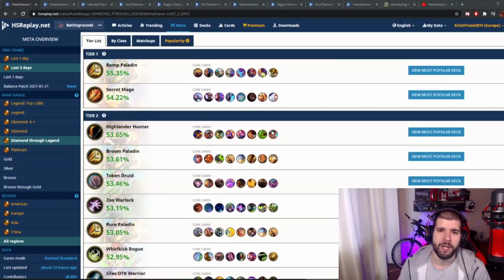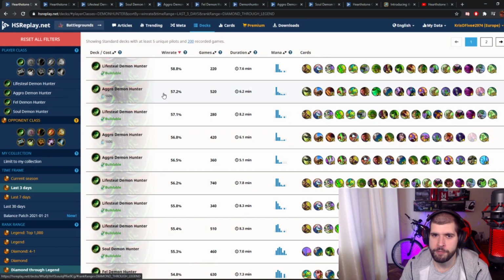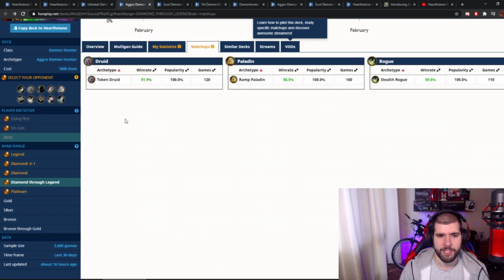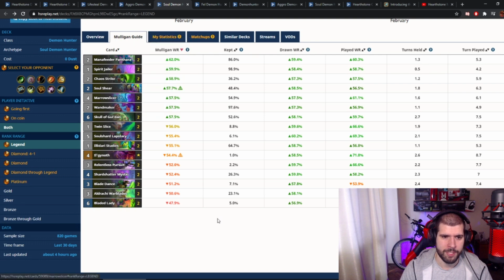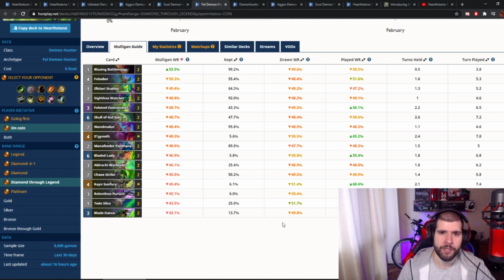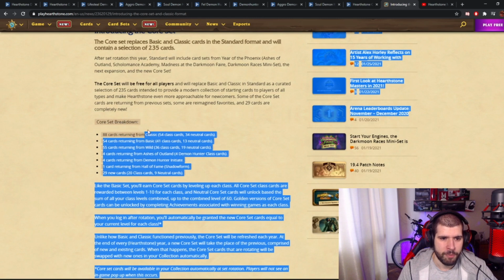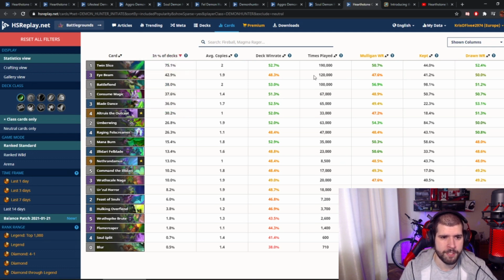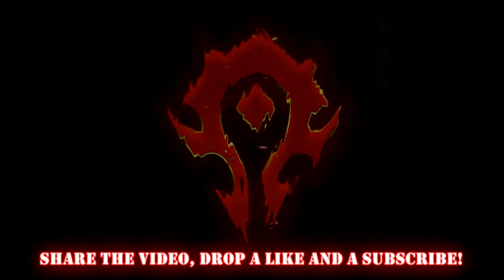Hearthstone Meta Report - Demon Hunter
Here is my Hearthstone Meta Report for Demon Hunter with the best working decks for standard and wild, as well as your best working budget decks too. We also talk about the possible cards, that will remain for the class after the rotation too. Enjoy!

Lifesteal Demon Hunter
AAECAea5AwbtBYoHvbsDhMMDy90D0N0DDIe6A9e7A+C+A+m+A8fGA9nGA9XIA9bRA87SA93TA8fdA/PjAwA=
Aggro Demon Hunter
AAECAea5AwT9pwPMugP21gPQ3QMN+a4Dh7oD4LwD2cYD98gD8skD3MwD+84DgtADz90DyuMD8+MDkOQDAA==
Soul Demon Hunter
AAECAea5AwLN0gPQ3QMOh7oD17sD4LwD2cYD/MgD0c0D+84D/tEDzNID1NID99UDxd0DzN0D8+MDAA==
Fel Demon Hunter
AAECAea5AwLaxgPQ3QMO+a4Dh7oD17sD4LwDjb0D2cYD/MgD+84D/tEDxd0DzN0D194D8+MD9OMDAA==
Budget Aggro Demon Hunter
AAECAea5AwAP/acD+a4Di7oD4LwD2cYD98gD8skD3MwD+84DgtADzd0Dz90DyuMD8+MDkOQDAA==
Budget Soul Demon Hunter
AAECAea5AwAPh7oD17sD4LwD2cYD1MgD/MgD0c0D+84D/tEDzNIDzdID1NID99UDxd0DzN0DAA==
Odd Demon Hunter
AAEBAea5AwKvBJ74Ag62E5fBAv2nA+C8A96+A7rGA9TIA/fIA/LJA9zMA4LQA83dA8/dA/PjAwA=

00:00 - Intro
00:40 - Best Decks
06:45 - Cheap Good Decks
07:45 - Best Wild Deck
08:25 Possible Remaining Cards